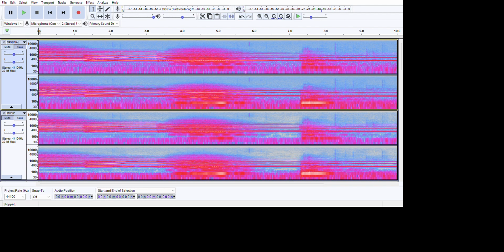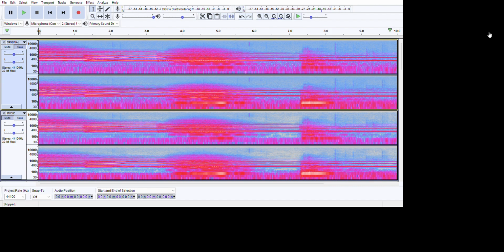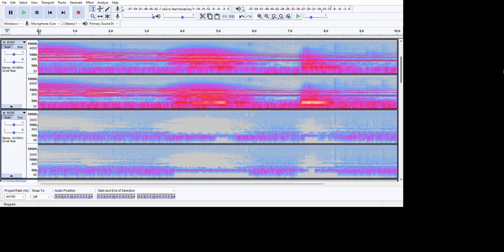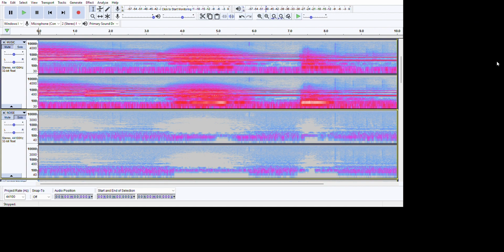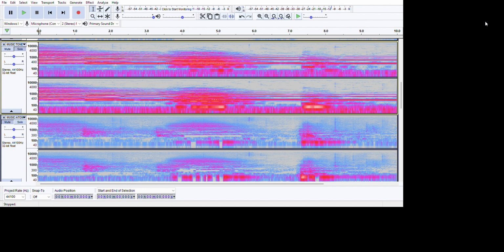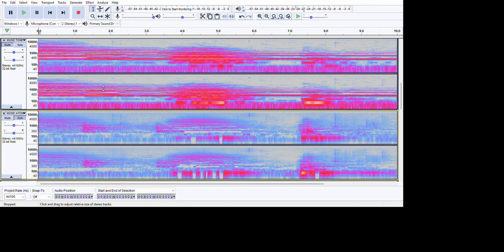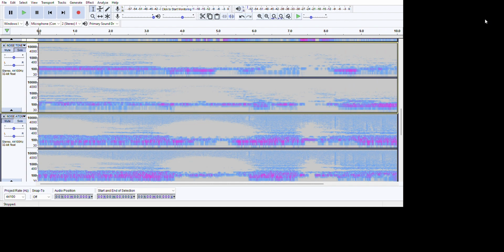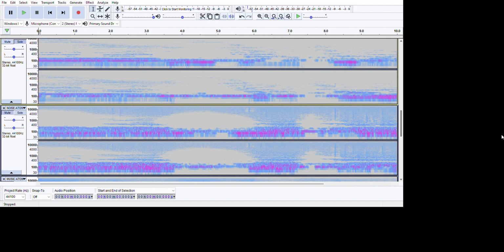Remaster Process Example and Explanation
Here's a walk through of my typical remaster process using a 10 second snippet of the first movement of the first numbered symphony by Saint Saens.  I tend to operate very conservatively, and do everything I can to avoid damaging the musical content, even if that means some amount of noise persists.  If you have comments or questions, leave them in the comments section and I'll try to respond.